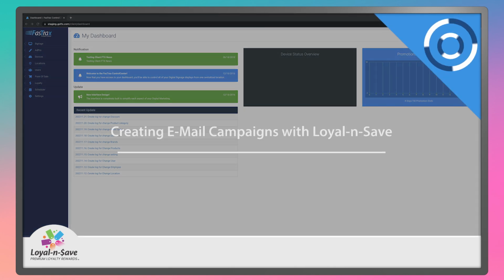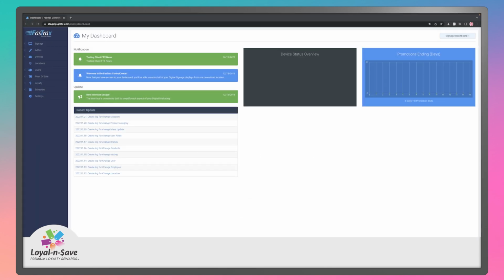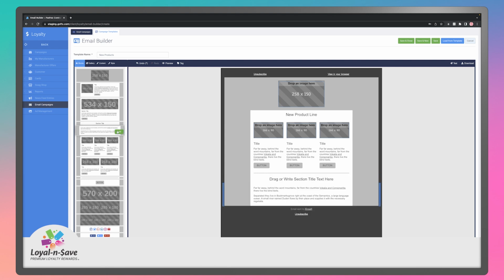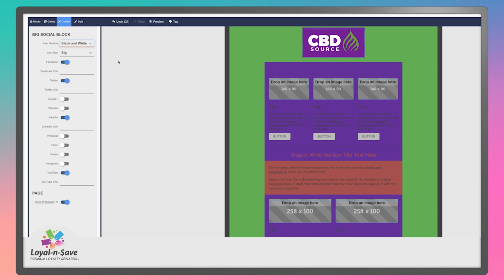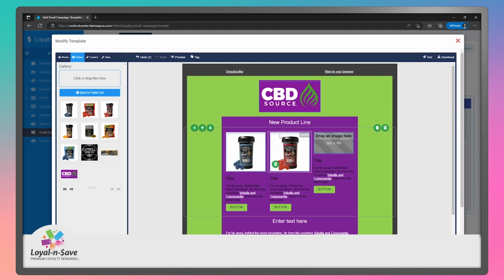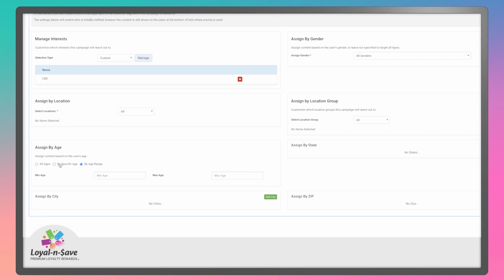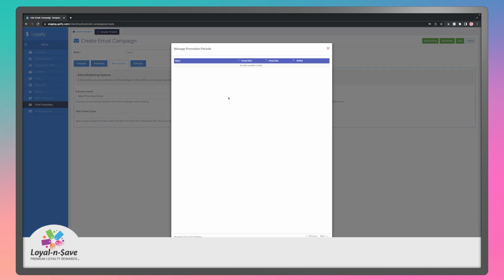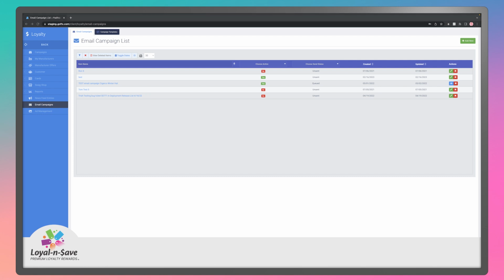Loyal-n-Save Training | Email Campaigns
In this training, we will go over setting up email campaigns in Loyal-n-Save.